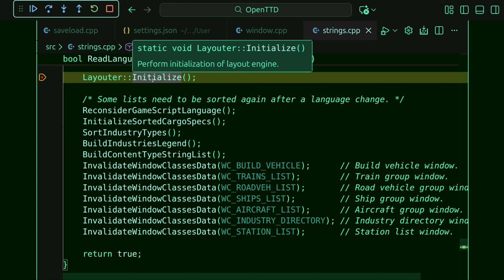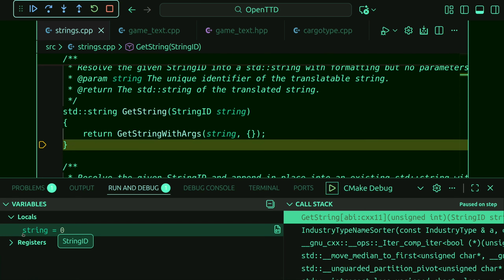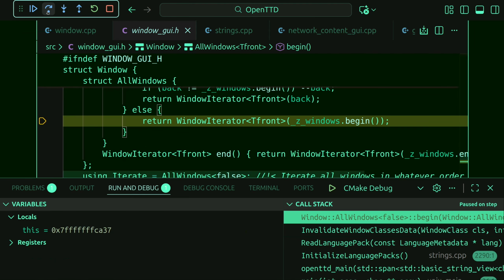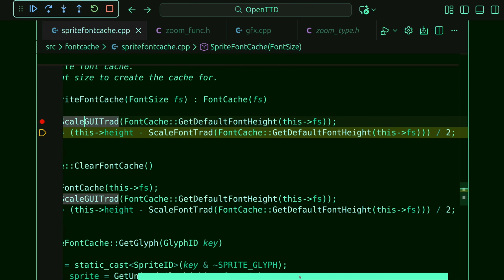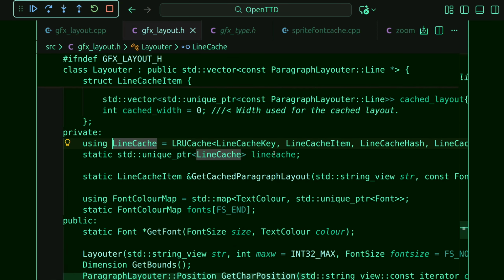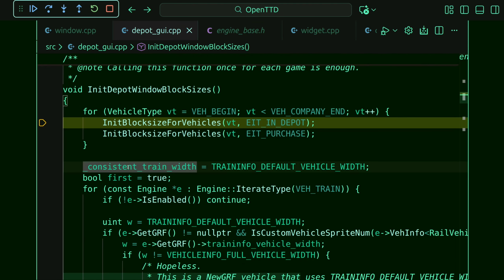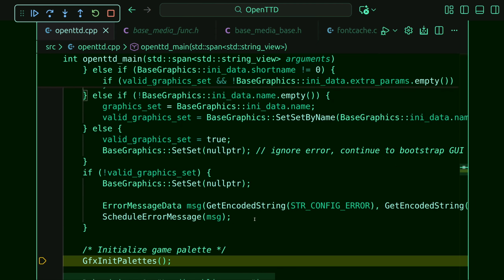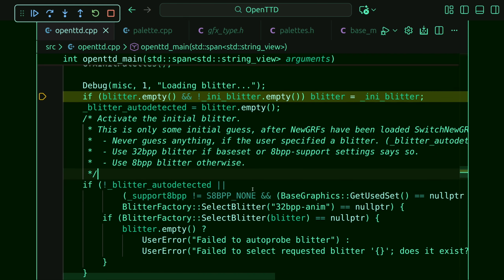Episode 4 - OpenTTD Code Deep Dive, fonts, windows system and color palette initialization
In the last episode we discussed how multilanguage support is designed.

In this episode I will show the font subsystem, the window manager and the color palette initialization, that will ultimately contribute to painting every pixel on the screen.